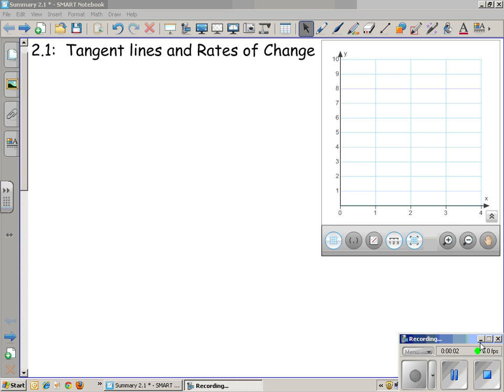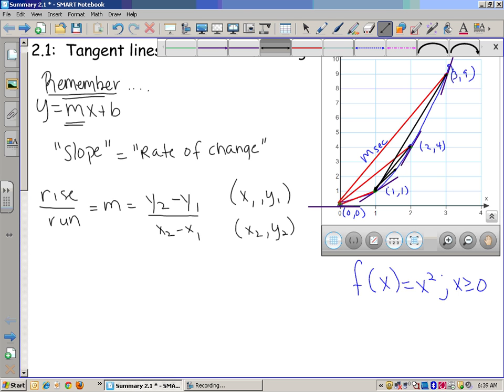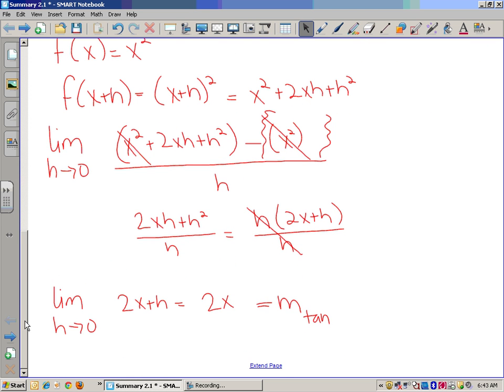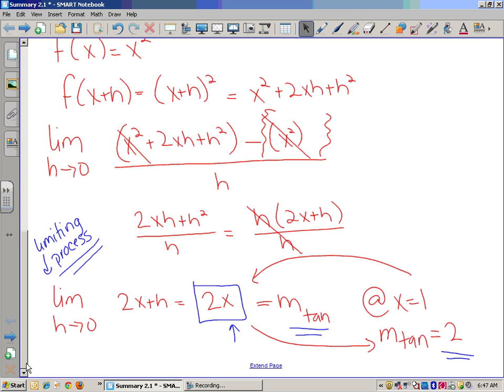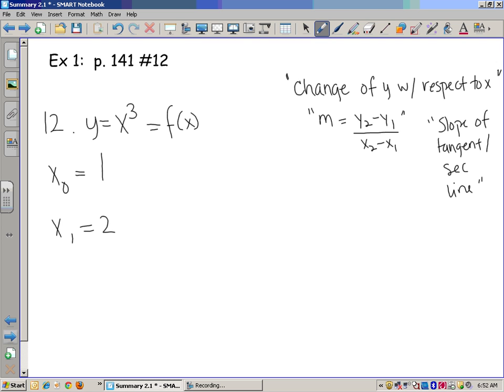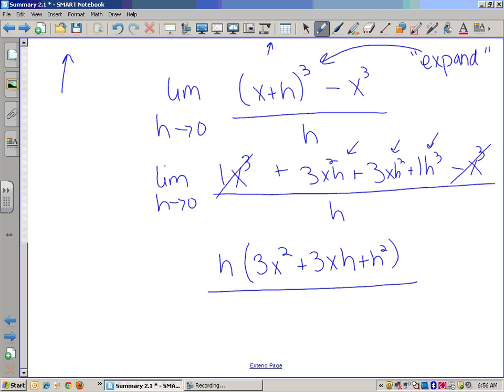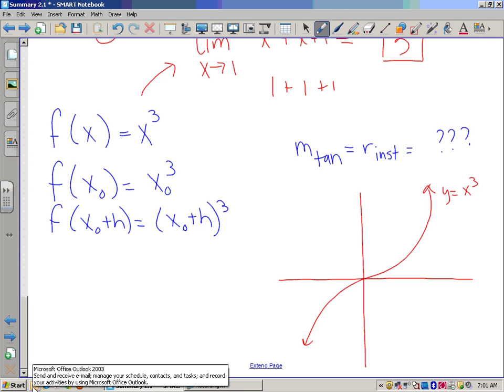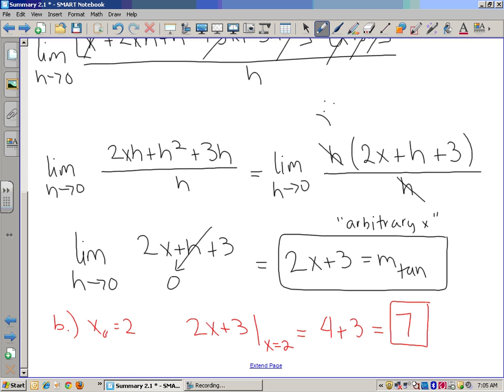summary 2 1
Recap of 2.1